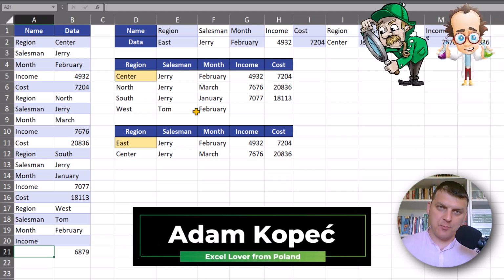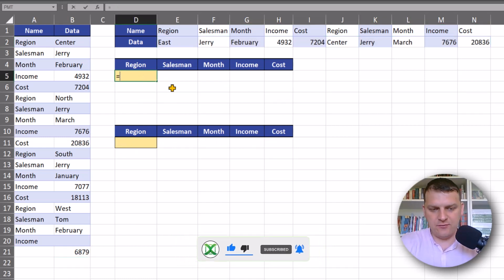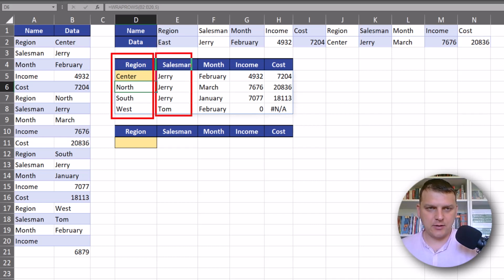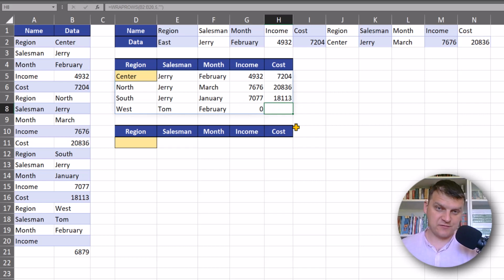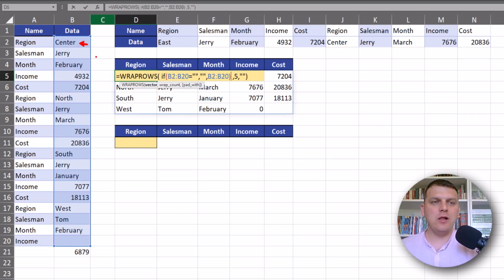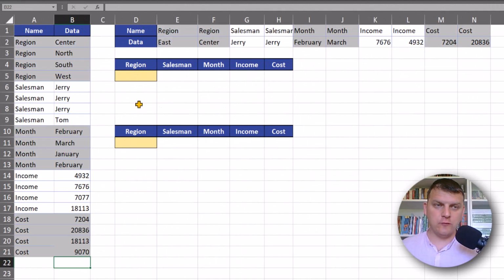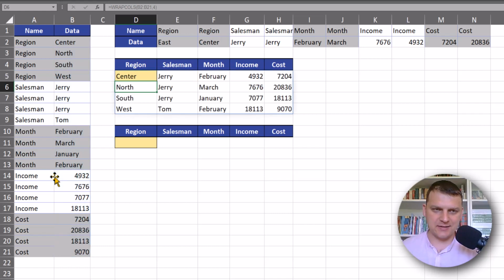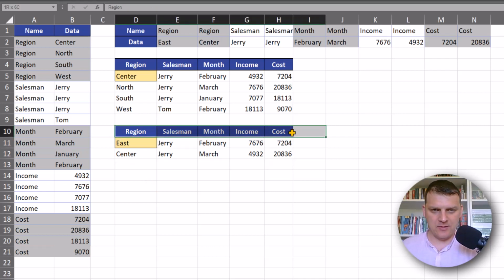Excel - How to Wrap rows and columns with a function | Excel Tips 96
In this Excel tutorial, you will learn How to Wrap rows and columns with a function - WRAPROWS, WRAPCOLS | Excel Tips 96

Used formulas:
=WRAPROWS( IF(B2:B20="","",B2:B20),5,"")
=WRAPROWS(E2:N2,5)
=WRAPCOLS(B2:B21,4)
=WRAPCOLS(E2:N2,2)

---⏱️Timestamps⏱️---
00:00 | Introduction to a problem/task
00:53 | Wrap rows - WRAPROWS function
02:58 | Problem with empty cells
05:05 | Wrap columns - WRAPCOLS function